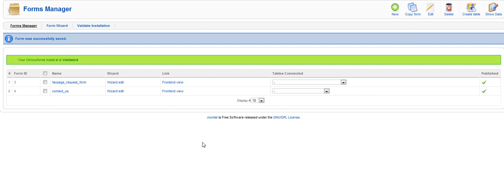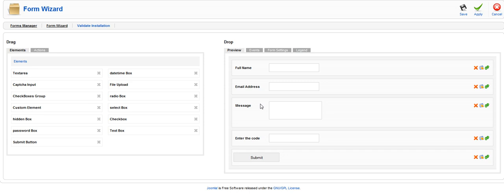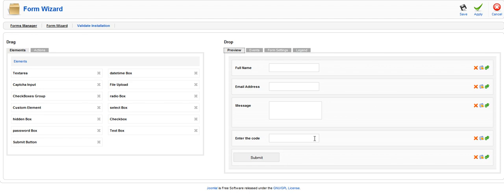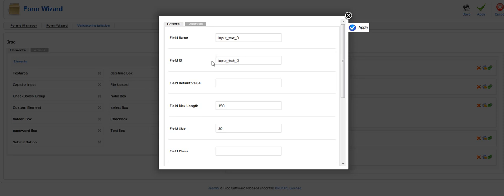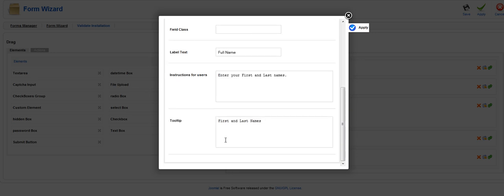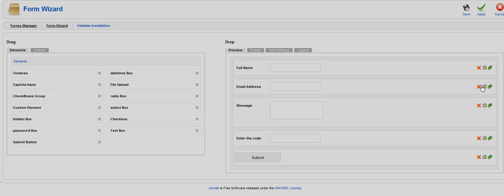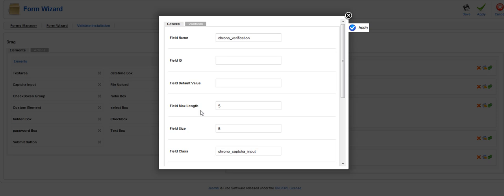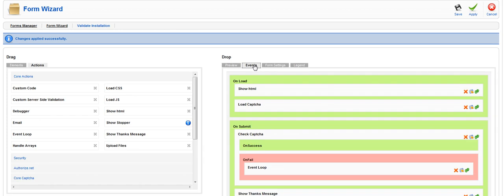Контактная форма ChronoForms v4 Часть 1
Как создать контактную форму ChronoForms v4 (компонент для Joomla 1.6)